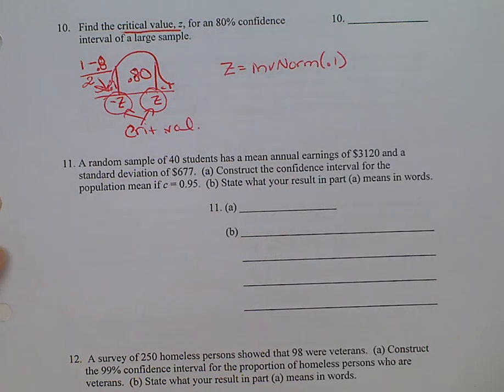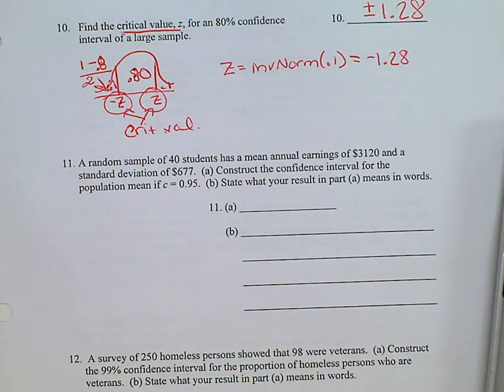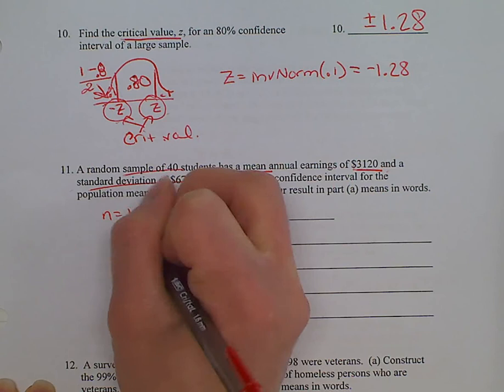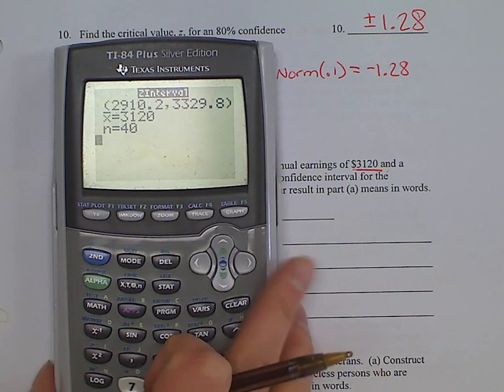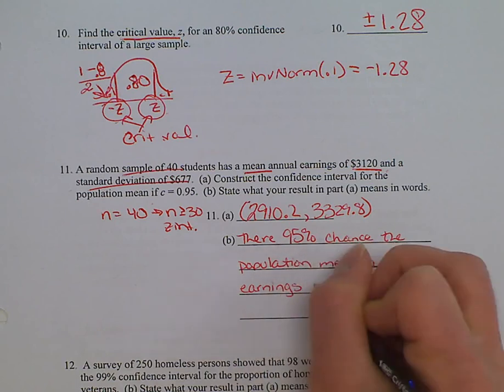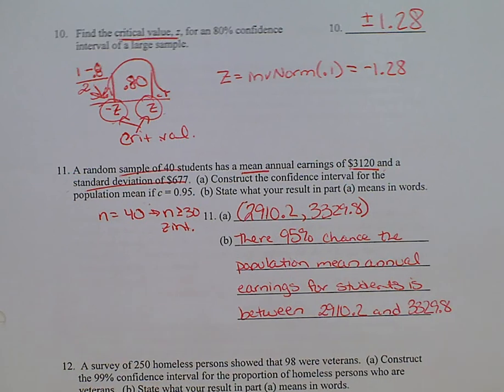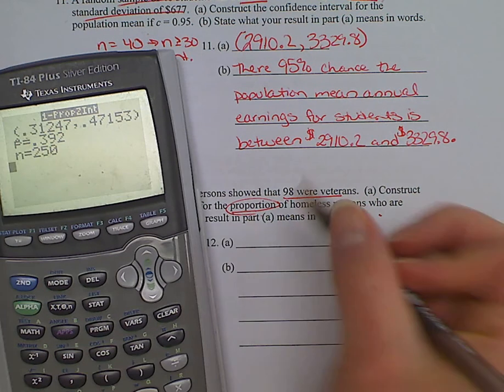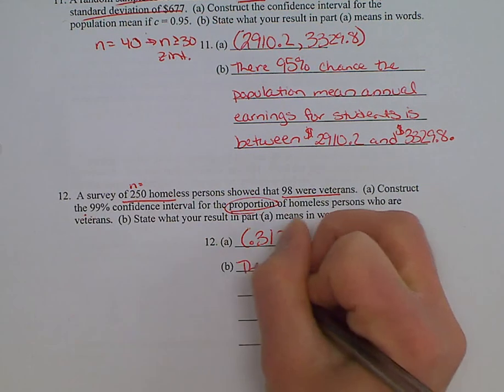Stats Unit 4 Rev #10 12